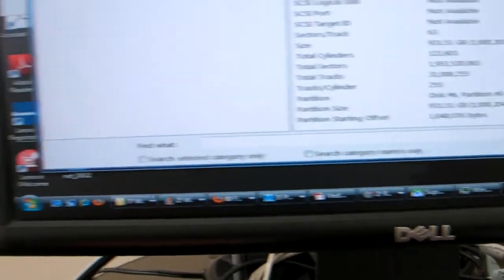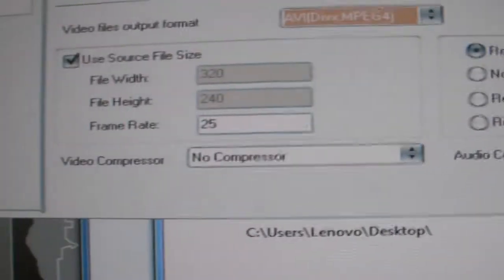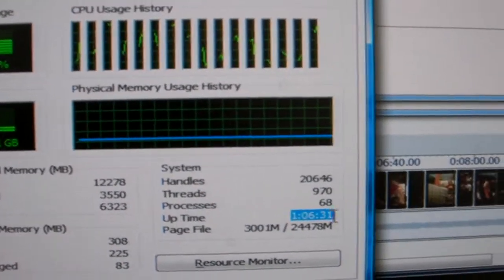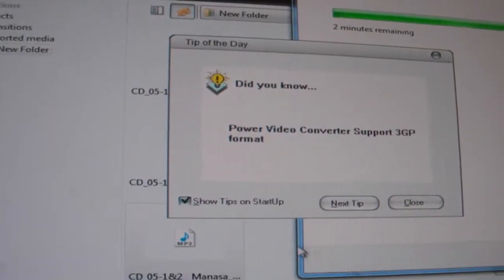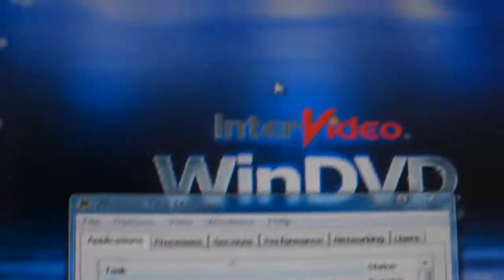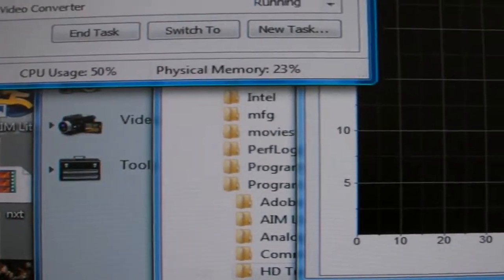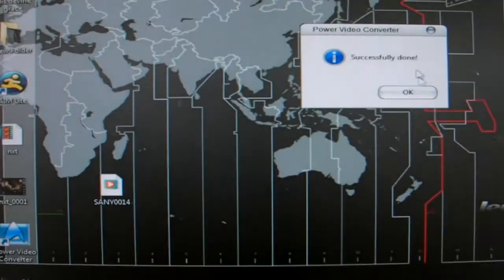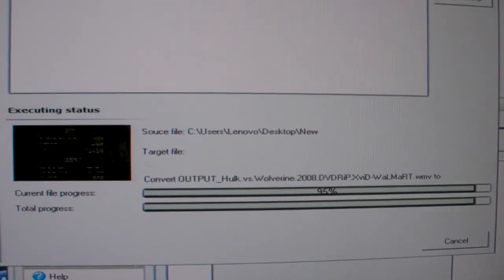Lenovo D20 D30 Workstation Review Xeon X5550 Part 2/3